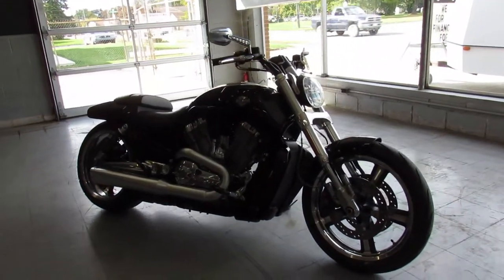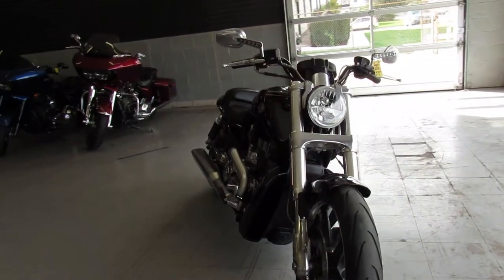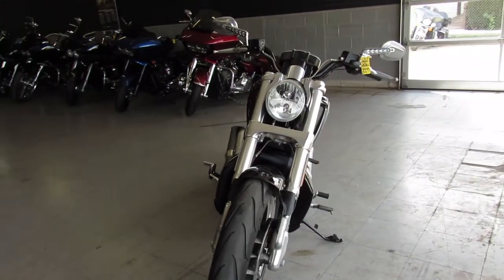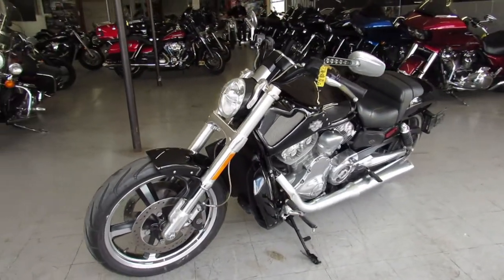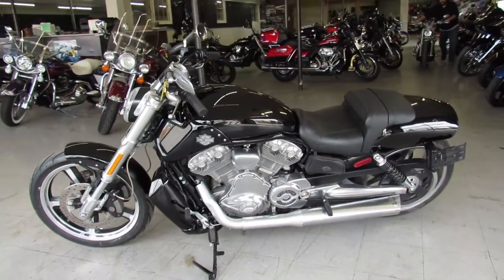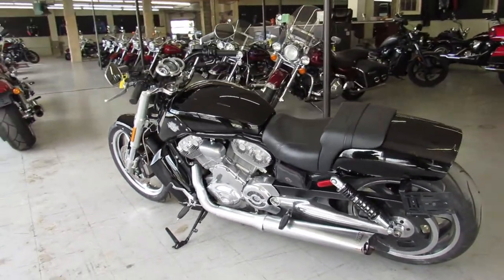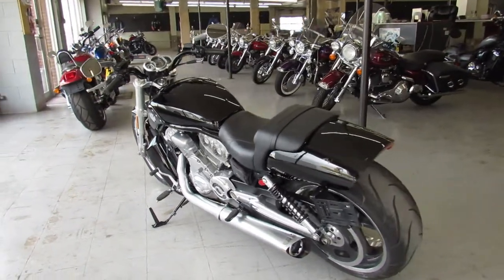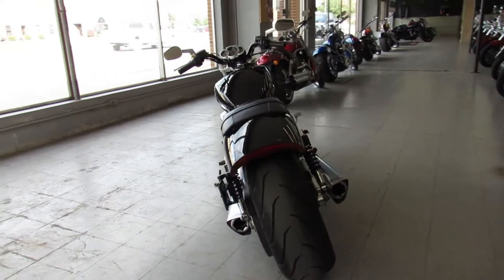2011 HARLEY MUSCLE ROD V ROD FOR SALE U5321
USED 2011 HARLEY DAVIDSON MUSCLE ROD V-ROD FOR SALE WITH ONLY 8,042 MILES! VIVID HIGH GLOSS PAINT WITH CHROME LIPPED WHEELS AND THE VANCE & HINES EXHAUST SOUNDS AS MEAN AS THIS MUSCLE ROD LOOKS! JUST SERVICED AT THE DEALERSHIP AND READY TO TEAR UP THE STREETS!